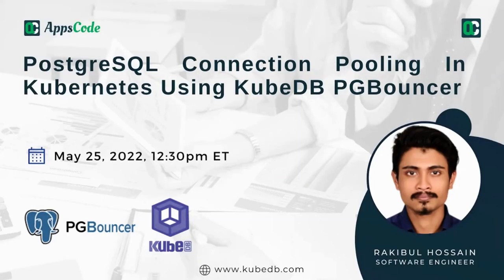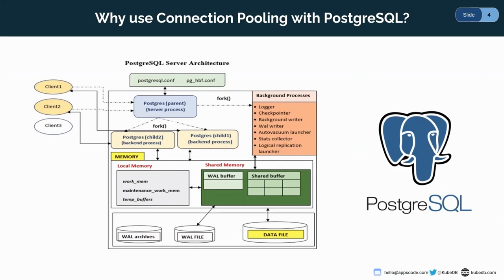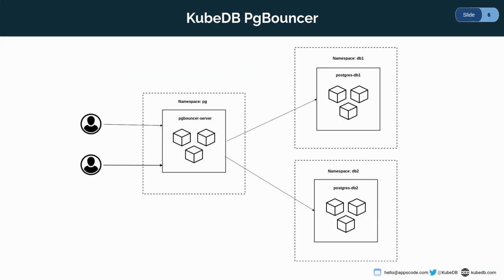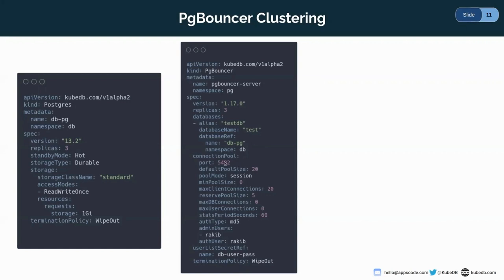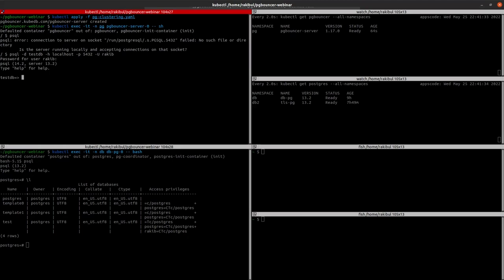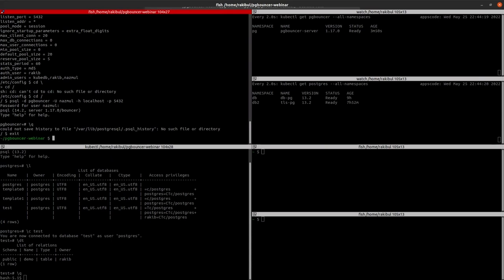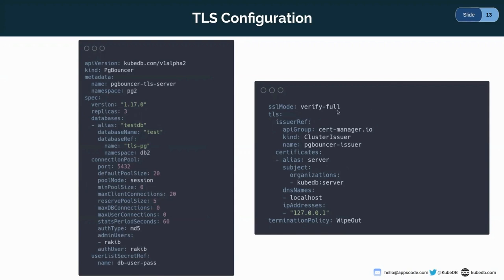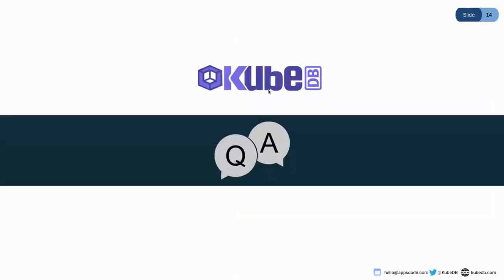PostgreSQL Connection Pooling In Kubernetes Using KubeDB PGBouncer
PgBouncer is an open-source, lightweight, single-binary connection pool for PostgreSQL. It can pool connections to one or more databases (on possibly different servers) and serve clients over TCP and Unix domain sockets.

KubeDB is now supporting the latest Pgbouncer release in Kubernetes. It supports TLS secured connection for both client and server(PostgreSQL).

Here are some keynotes of the webinar:
  - PgBouncer Clustering.
  - Update PgBouncer Configuration.
  - TLS configuration for client & server.
  - KubeDB PgBouncer Features
  - Demo

▬▬▬▬▬▬▬▬ Useful Links 🛠   ▬▬▬▬▬▬▬

▬▬▬▬▬▬▬▬ Connect 👋   ▬▬▬▬▬▬▬▬▬